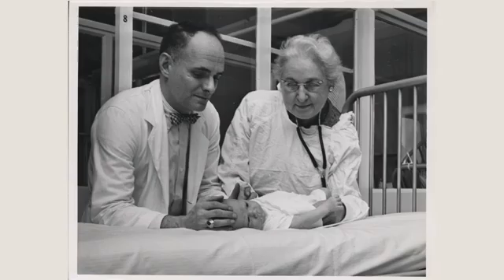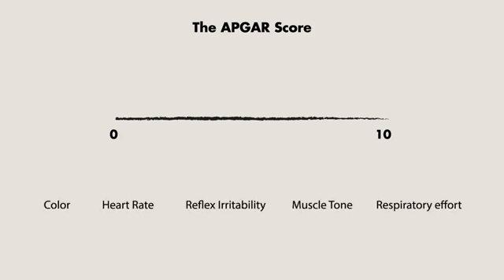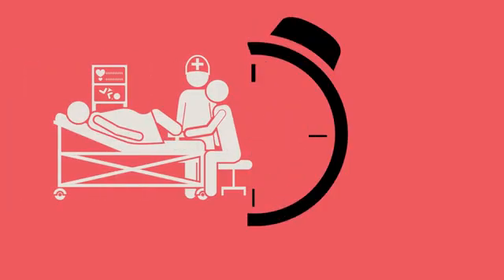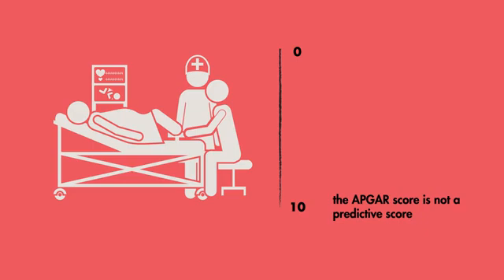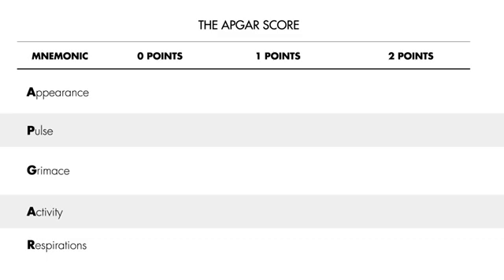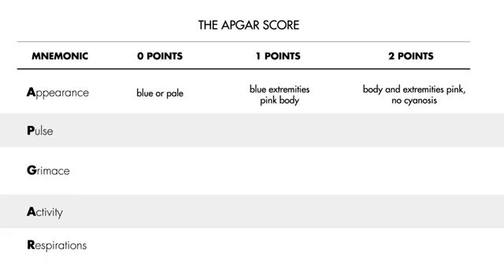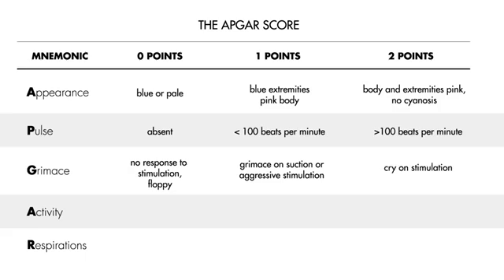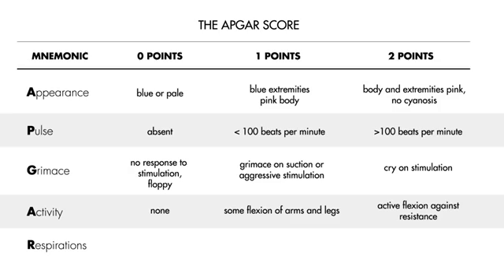APGAR SCORE || RUHS COLLEGE OF NURSING SCIENCES JAIPUR